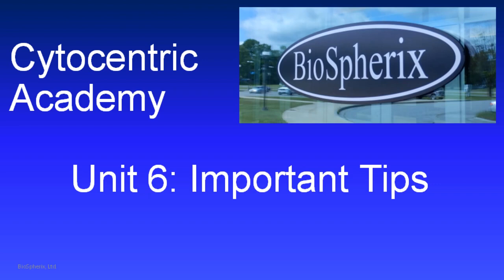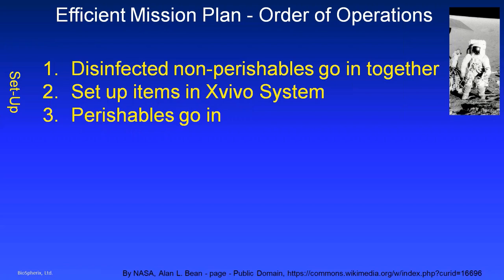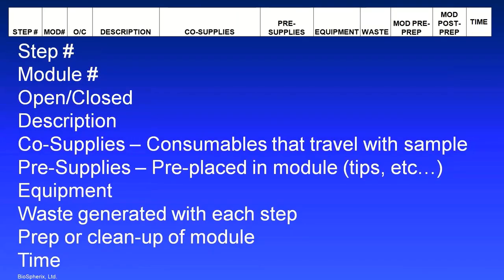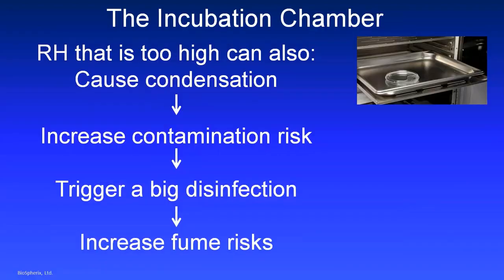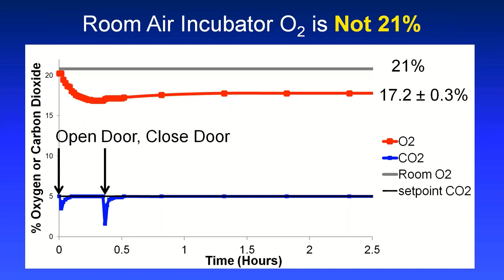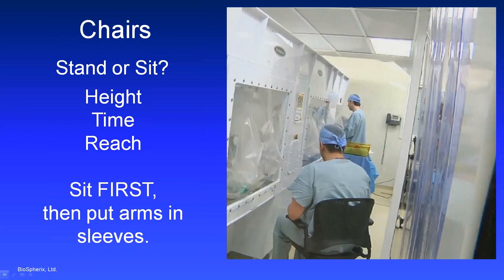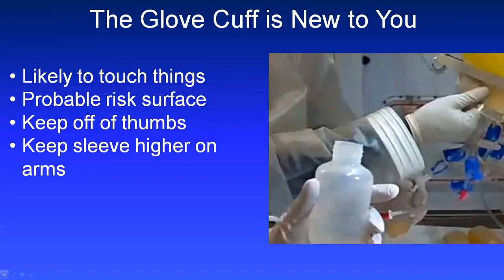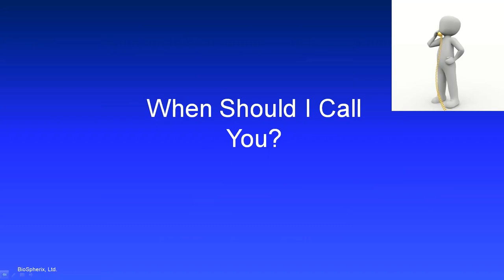Xvivo System® X3 Training Unit 6 - Important Tips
Part 6 of our Xvivo X3 training series.